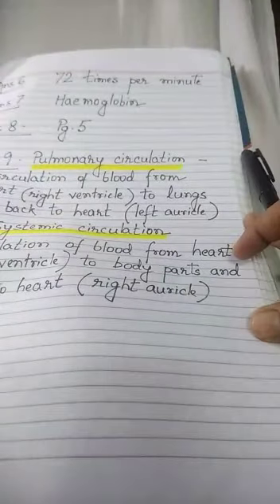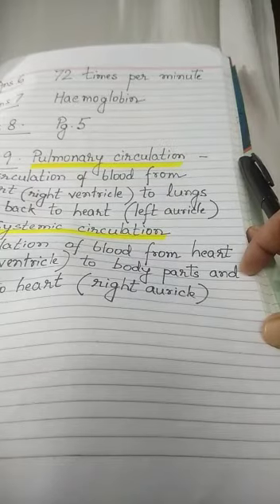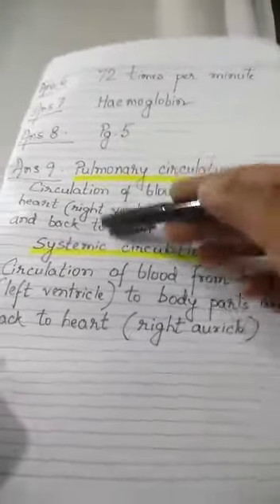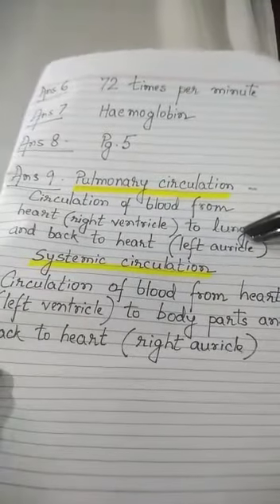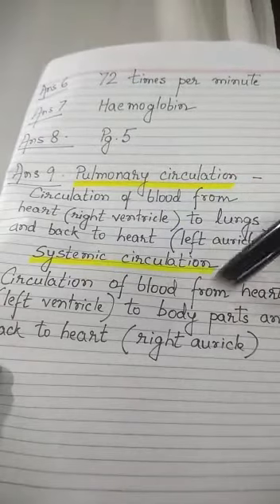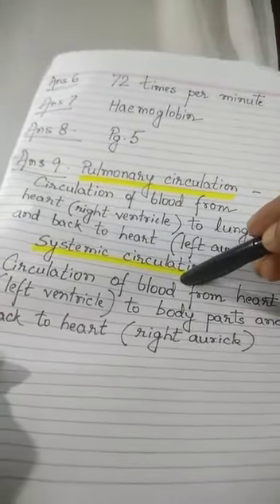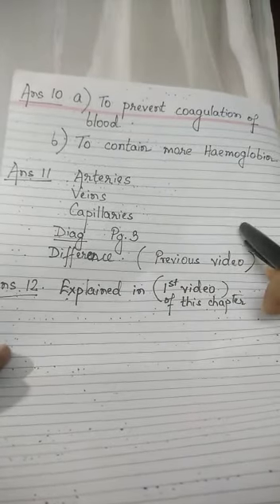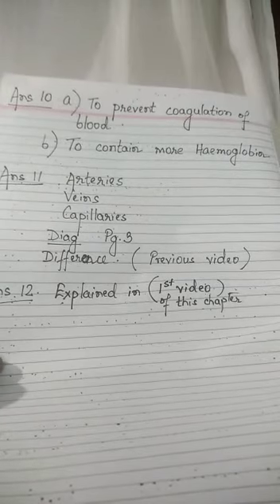Std 5 science.... exercise